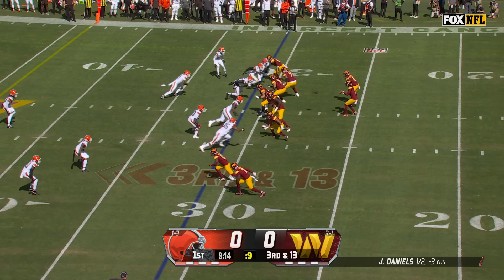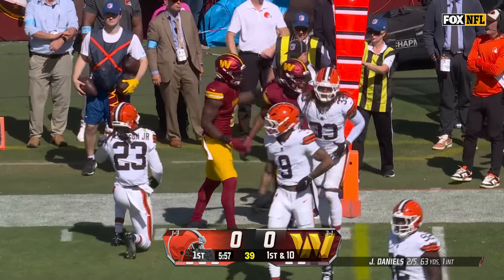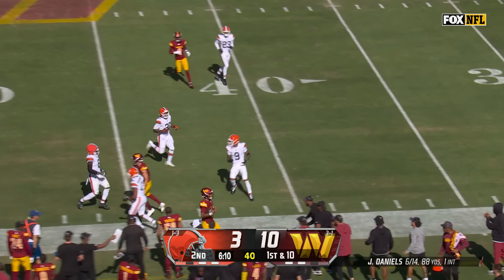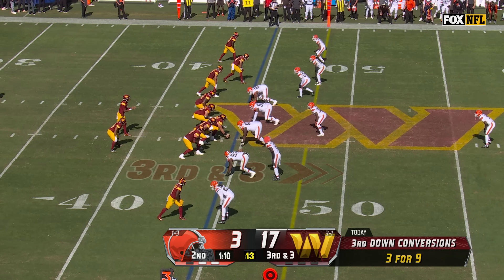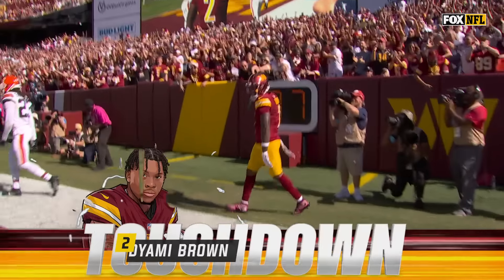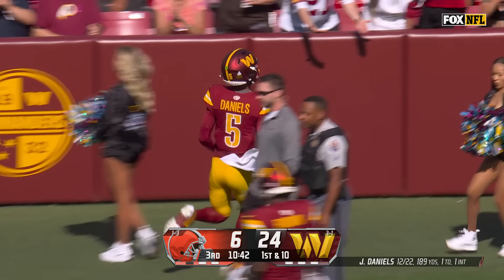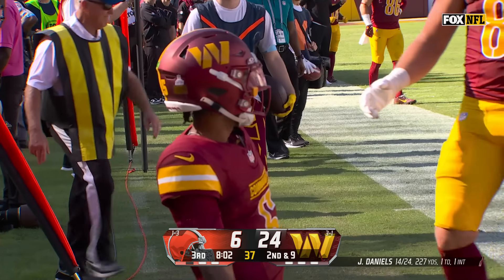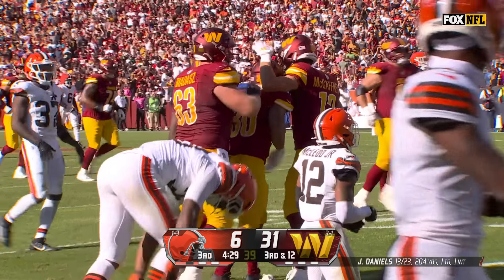Jayden Daniels' best plays from 320-yard game vs. Browns | Week 5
Watch Washington Commanders quarterback Jayden Daniels' Week 5 highlights against the Cleveland Browns as he threw for 238 yards and added 82 yards on the ground.